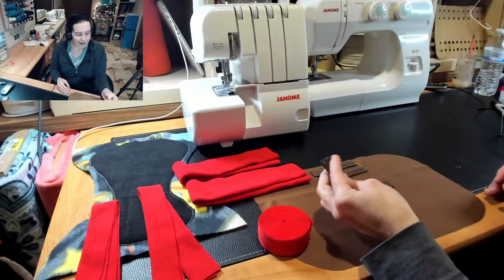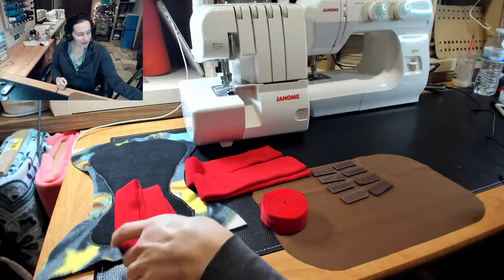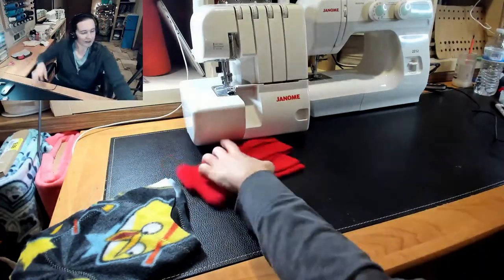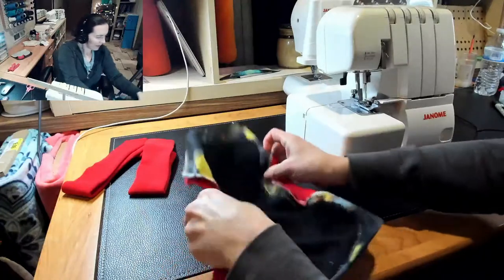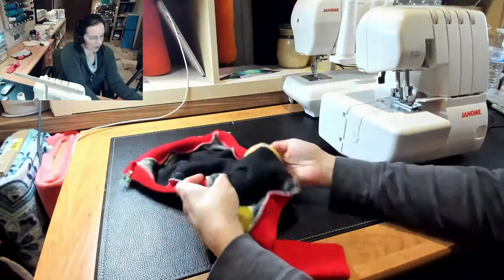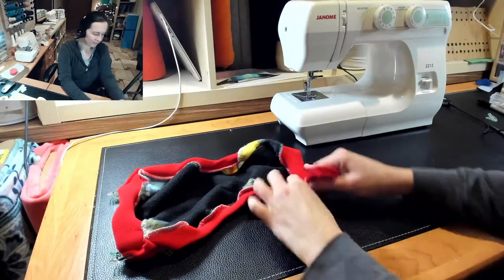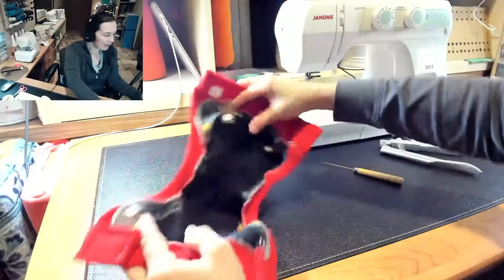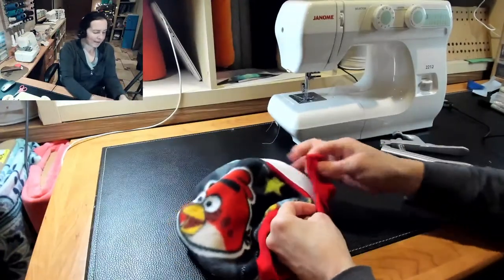Arfy makes a gDiaper-style cloth diaper…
This is more of a prototype really, as I’ve never used gDiapers and don’t have a pattern for this yet.  However, I will be working one up soon, and I will update this description with it when I do.

You can read through more cloth diaper sewing tutorials and print up free pattern templates to practice with from my diaper-sewing blog!